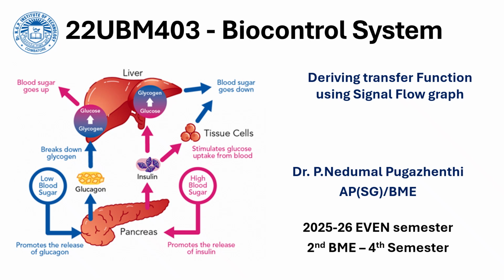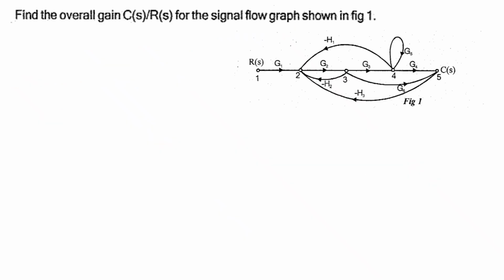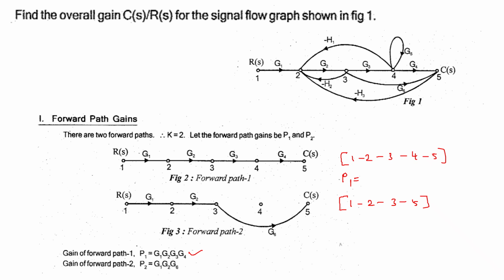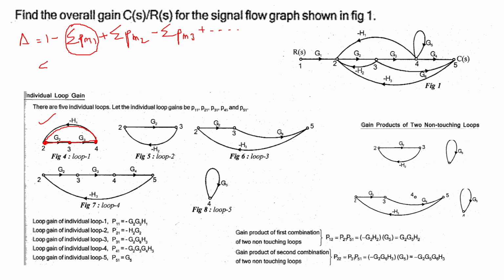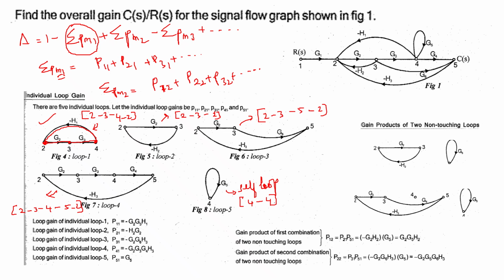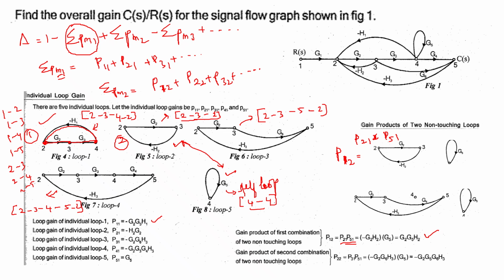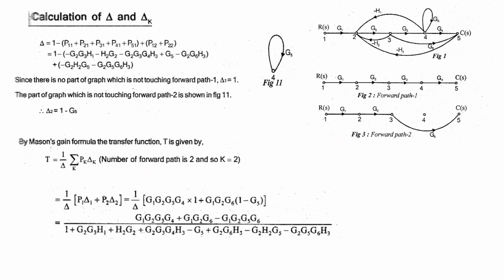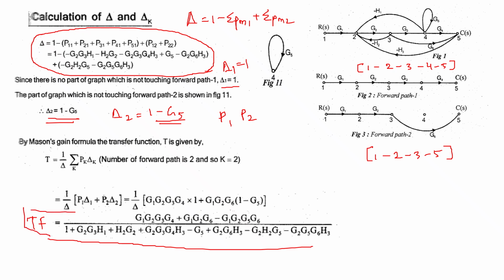Problem solving in Signal Flow graph